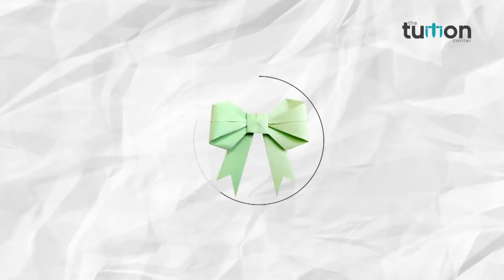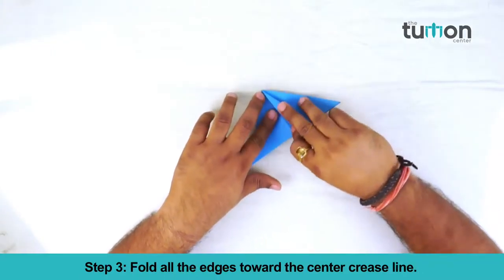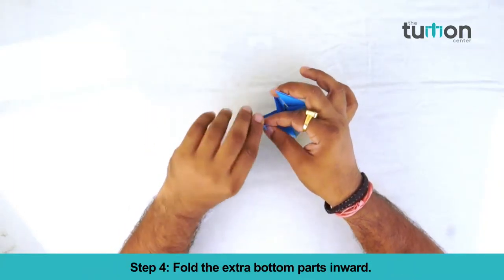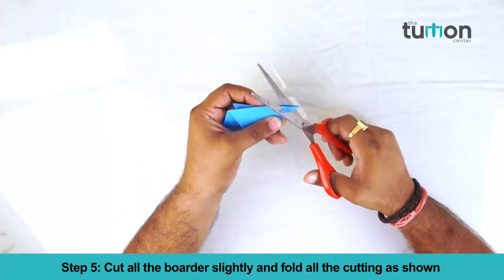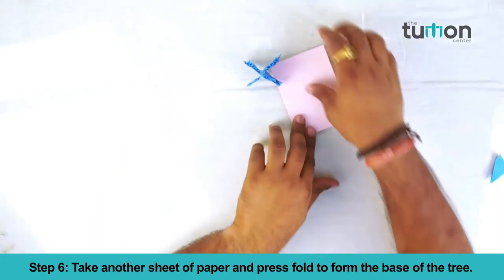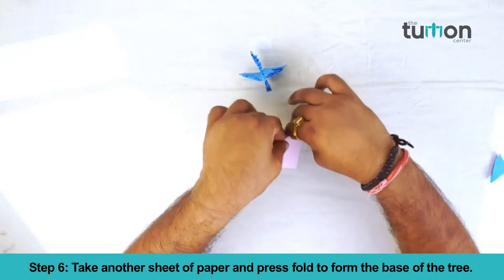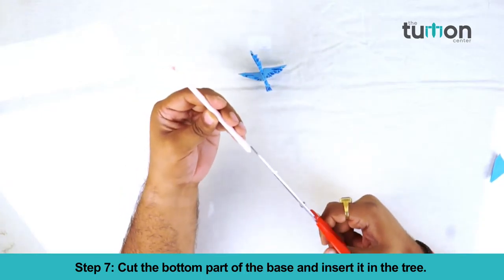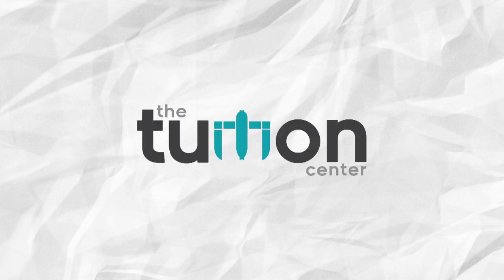How to Make Paper Christmas Tree?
Paper Christmas Tree

Procedure to make Paper Christmas Tree: -

Step 1. Take a square sheet of paper and fold is diagonally.
Step 2. Unfold and taking crease line as marker fold press it.
Step 3. Fold all the edges toward the center crease line.
Step 4. Fold the extra bottom parts inward.
Step 5. Cut all the boarder slightly and fold all the cutting as shown
Step 6. Take another sheet of paper and press fold to form the base of the tree.
Step 7. Cut the bottom part of the base and insert it in the tree.

Your Paper Christmas Tree is ready